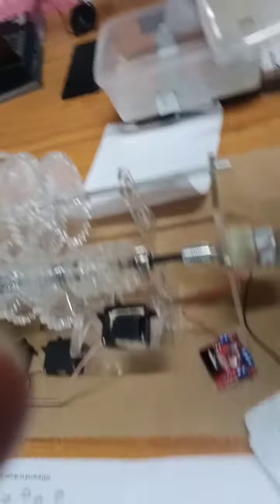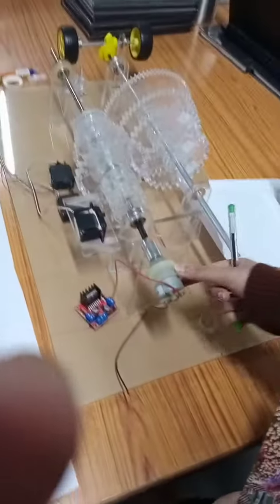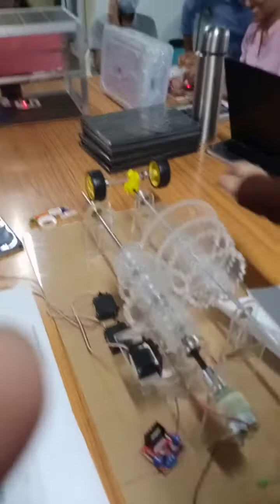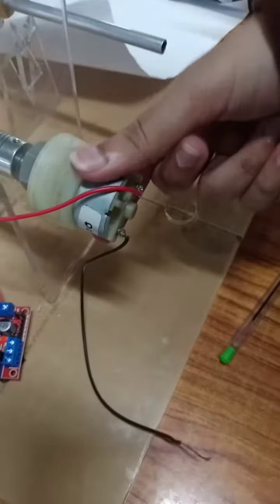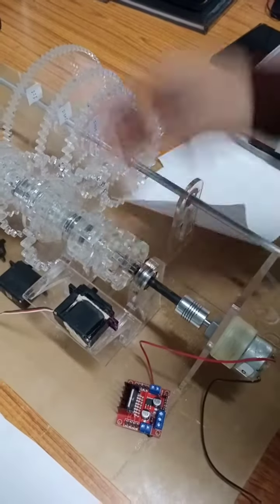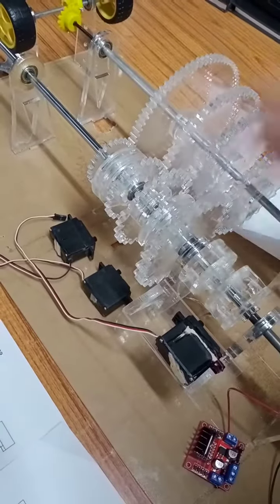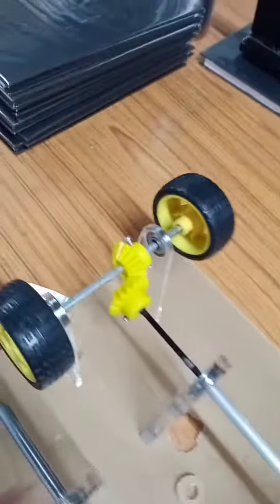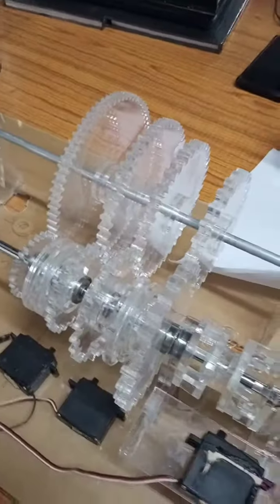Automated clutch for manual transmission